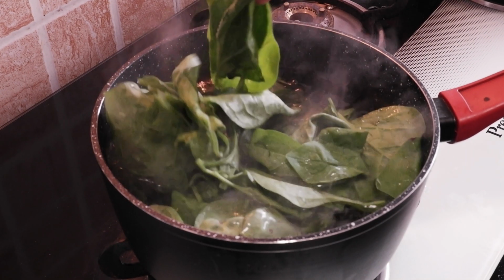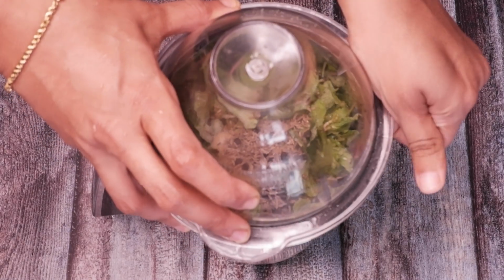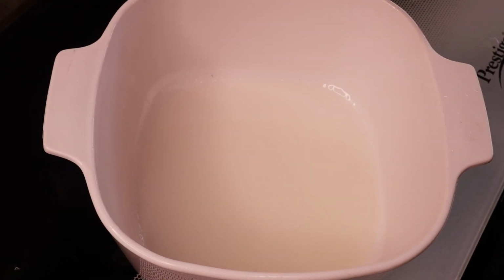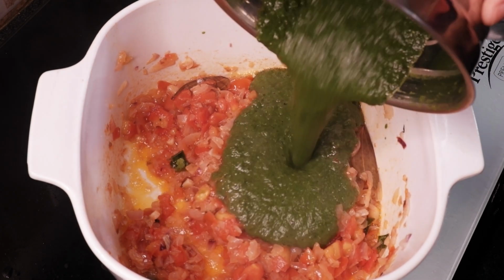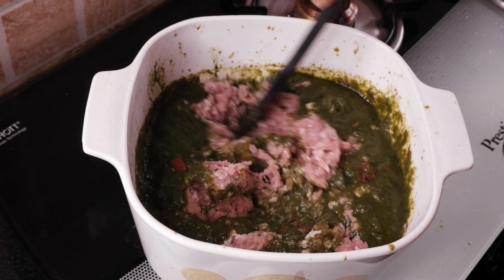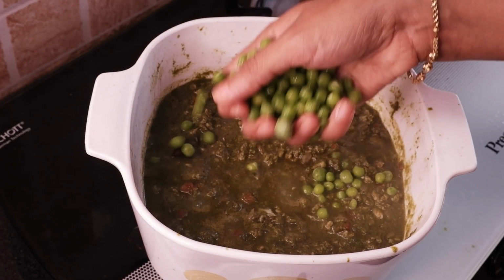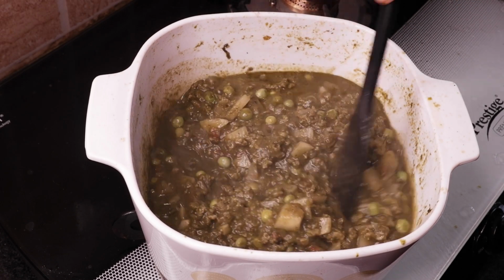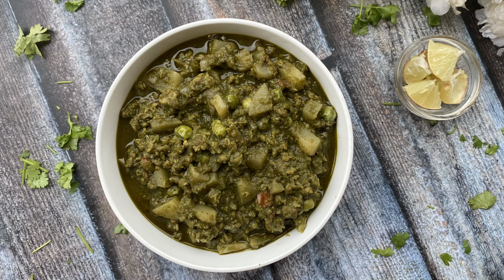HOW TO MAKE GREEN KHEEMA MASALA |MUTTON KHEEMA RECIPE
Today i am going to share HOW TO MAKE GREEN KHEEMA MASALA.The most delicious Green kheema masala !! We loved it so much , it was usually made for breakfast or dinner .
It’s a treat for mutton lovers !!Mutton kheema Recipe

Ingredients :
Minced meat 500 g
Spinach 1 bunch
Coriander leaves hand full
Green chillies 7 to 8
Ginger and garlic paste 1 tsp
Large tomato 1
Potato cubed 1 cup
Green peas 1 cup
Onions finely chopped 2
Bay leaves 2
Curry leaves
Oil 2 tbsp
Salt 1 tsp ( Adjust as per your taste )
Black pepper corn 1 tsp

Serve hot with butter naan , pav , or with dosa .